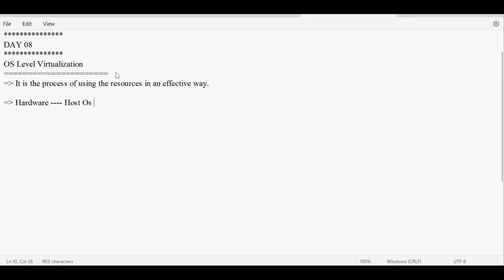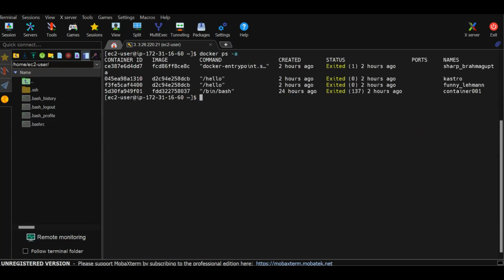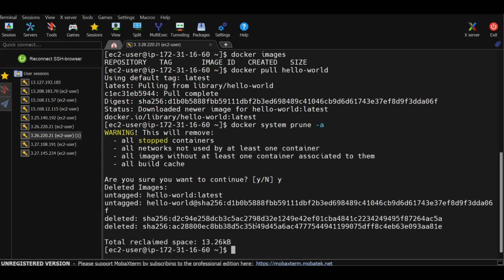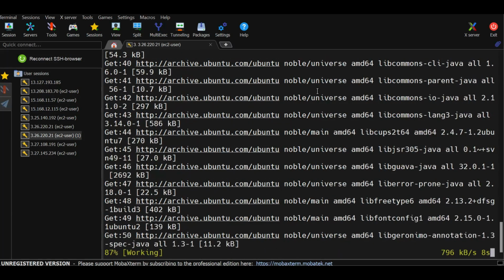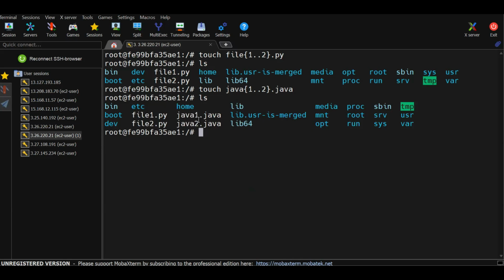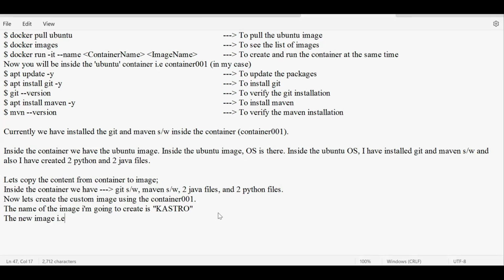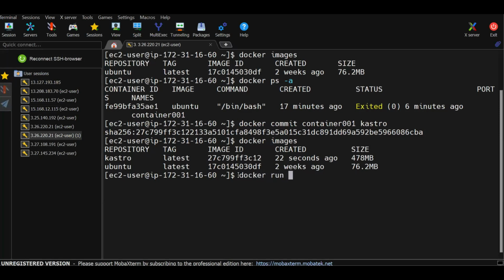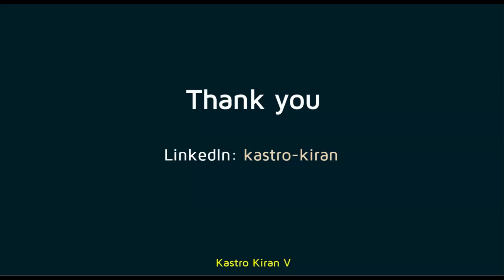Docker | 08 | How to create Docker Image and Container (without Docker File) | Kastro Kiran V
For technical discussions on Docker, Join the WhatsApp Group